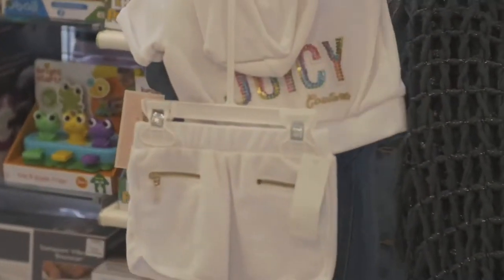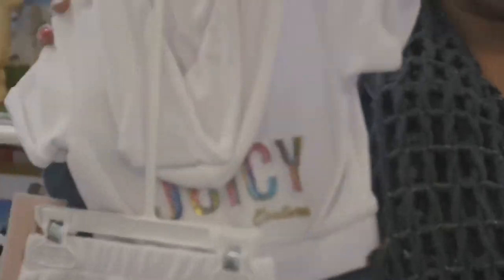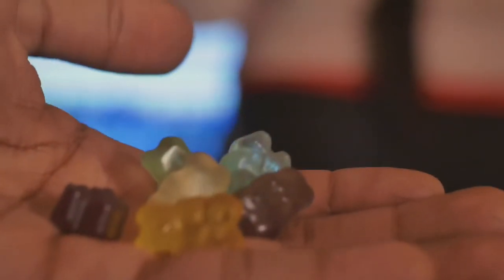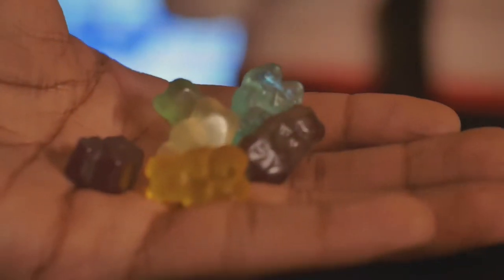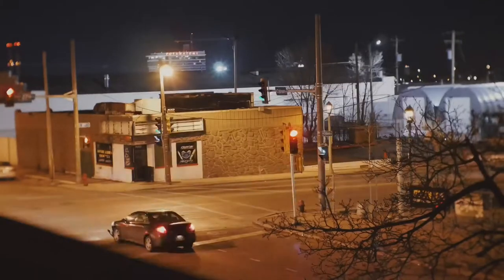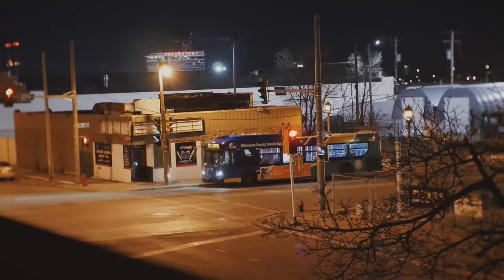Panasonic G7 35mm CCTV lens test !!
Had this 35mm CCTV lens for a while and I like it more than the kit lens. This little lens is fast and offers a great amount of bokeh (shallow depth of field). I have some clips you can check out

Socials:
VSCO - TheMsavage